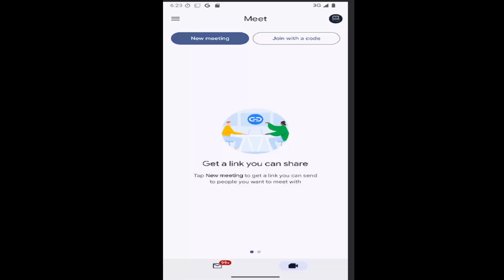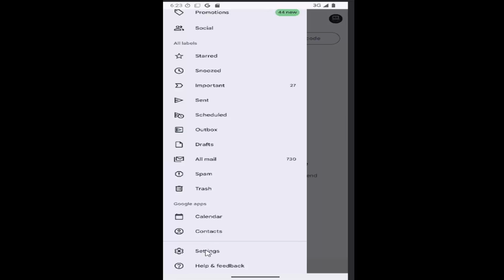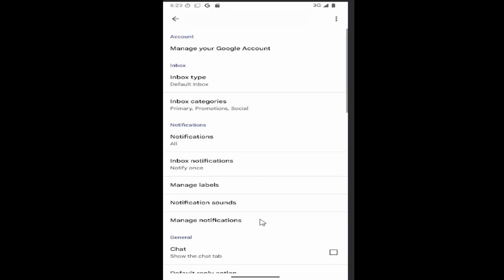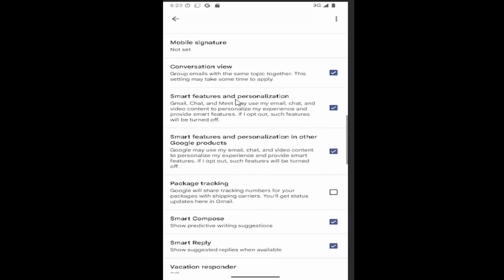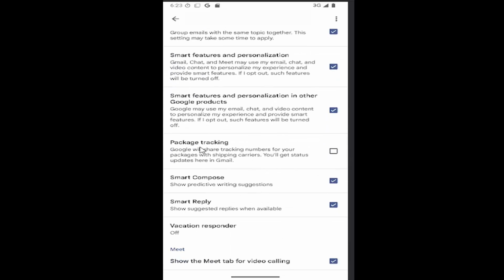How to Turn On/Off Package Tracking in Gmail App [Guide]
This guide explains how to turn on or off package tracking in the Gmail app, helping you stay updated on deliveries directly from your inbox. When enabled, Gmail automatically detects tracking numbers in your emails and provides easy access to tracking information for your packages. If you prefer not to see package tracking updates, you can disable this feature in the Gmail app settings. With just a few simple steps, you can customize how Gmail handles package tracking notifications to suit your needs.

Issues addressed in this tutorial:
track packages in gmail
gmail package tracking enable
how to turn off gmail tracking
how to turn off tracking on an android phone
how to turn on tracking for apps on iphone
how to turn on gmail package tracking
how to enable package tracking in gmail
how to turn off email tracking in gmail
enable gmail package tracking
how to turn on tracking for apps
gmail app turn off promotions
how do i turn off tracking on my ipad
turn off gmail push notifications iphone